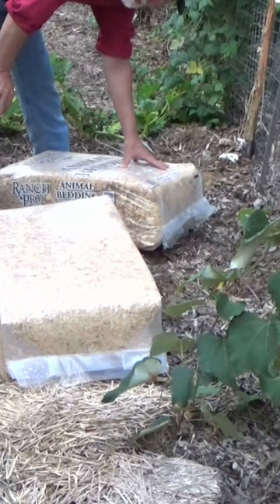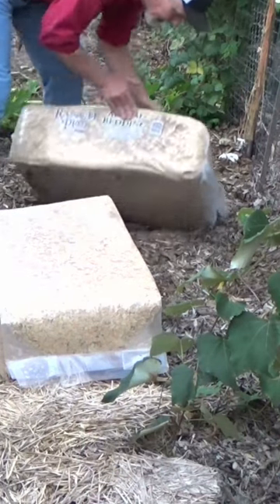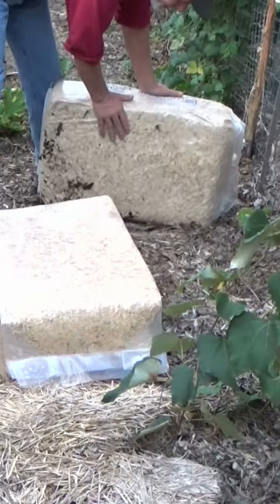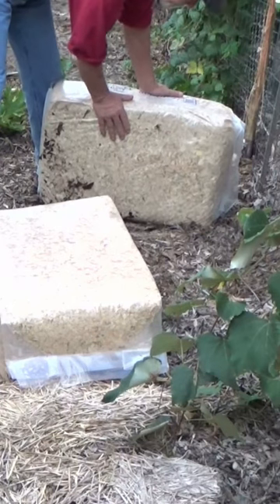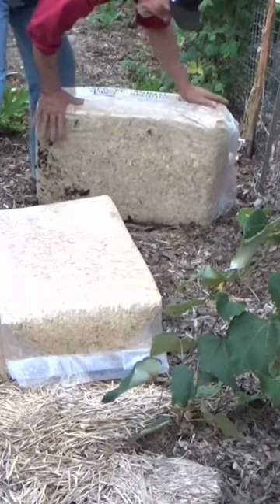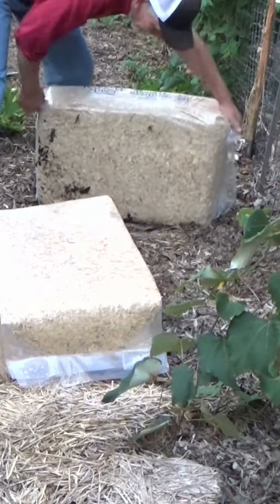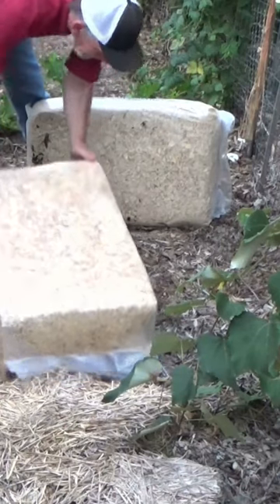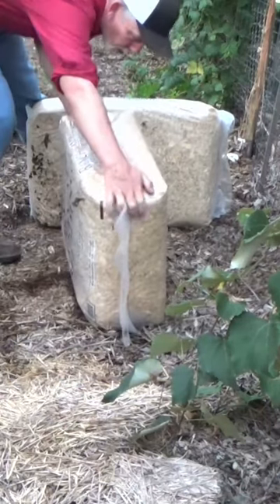Sawdust cold frame for your garden